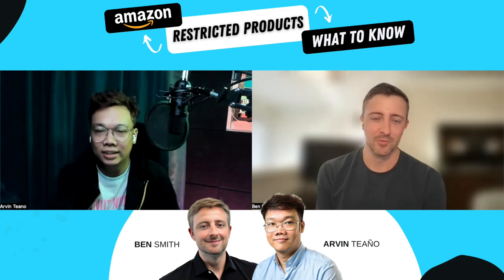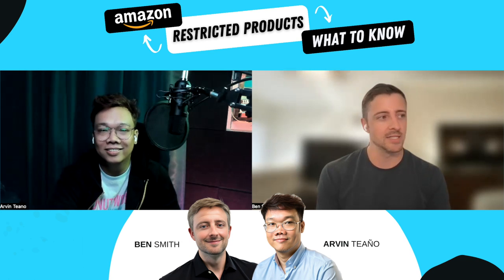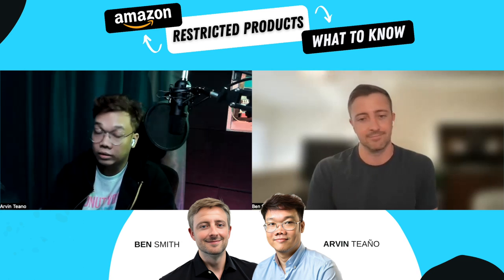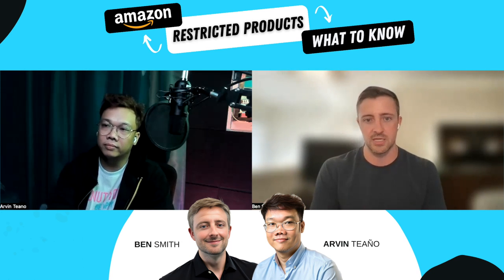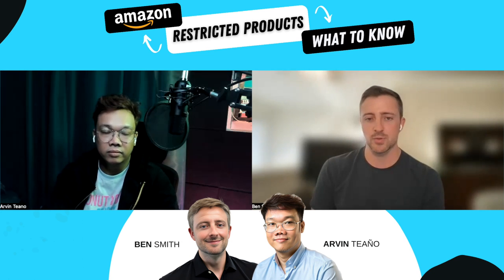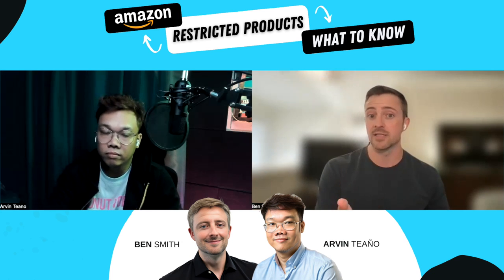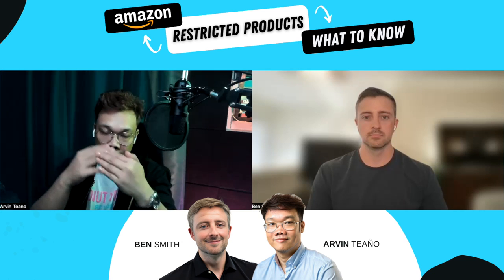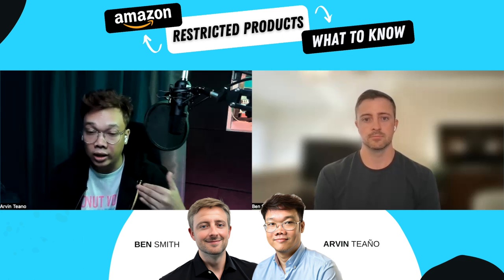Amazon Restricted Product? Understanding Common Issues and How to Reinstate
Getting an Amazon restricted product notification can be frustrating and costly if you don't act quickly. In this video, we break down the common issues that can cause Amazon to restrict products and steps you can take to get your listing reinstated.

We'll cover:

👉What makes a product "restricted" on Amazon
👉Common restricted categories like supplements, electronics, etc
👉How your listing content can trigger restrictions
👉Steps to take when your product gets flagged:
👉Sanitizing your listing
👉Uploading a flat file with changes
👉Escalating to Seller Support
👉Avoiding restrictions from competitor hijacking
👉Dealing with shifting Amazon compliance policies

Restricted products can cause major headaches, but there are ways to get back up and running if you understand the root causes and take proactive steps. Follow along as we decode restricted products on Amazon and share best practices for getting reinstated after issues arise. Whether you're already restricted or want to stay compliant, this info can help save you time and money!